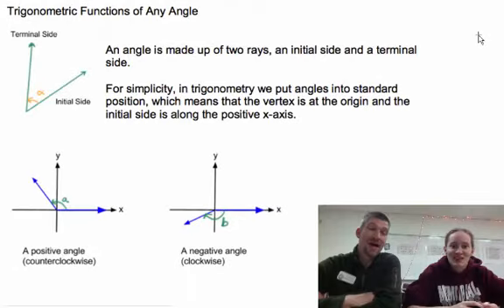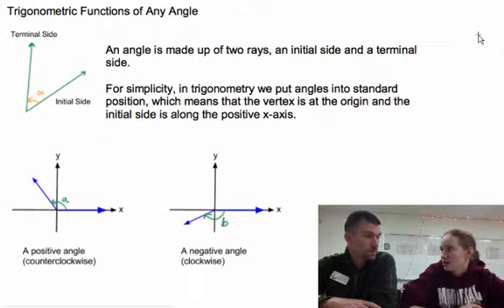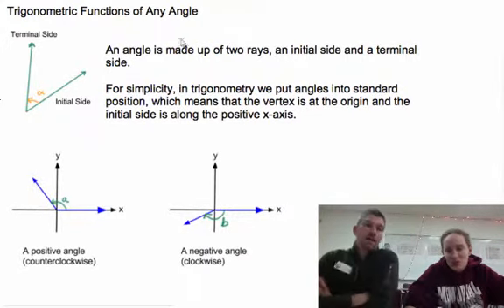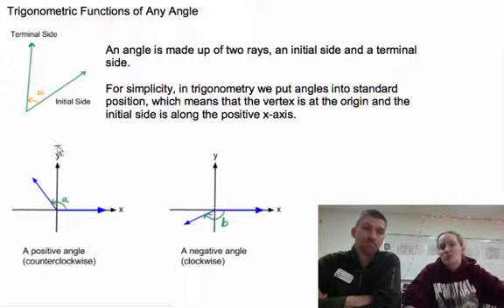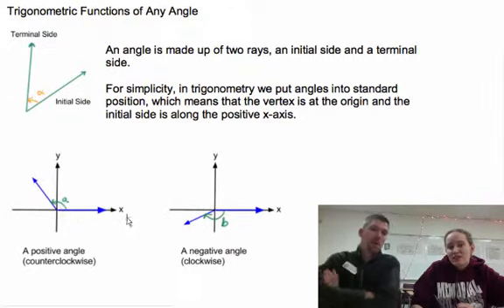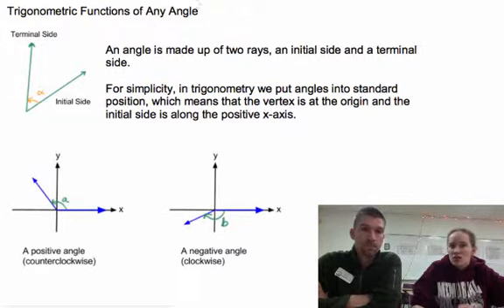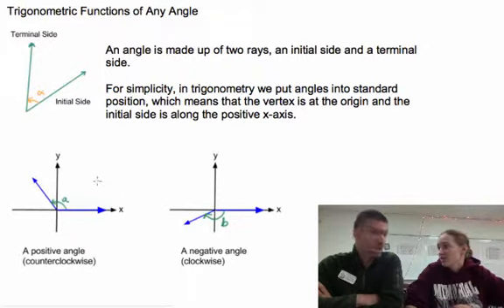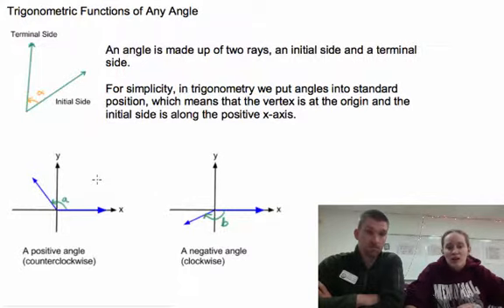Precalculus - 4.3 Notes Example 1: Finding Trig Functions of ANY Angle